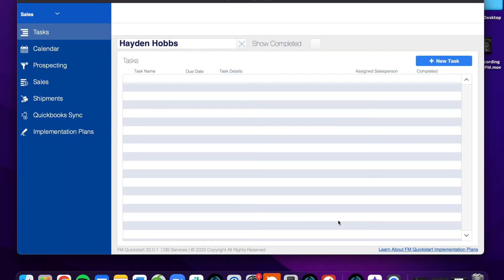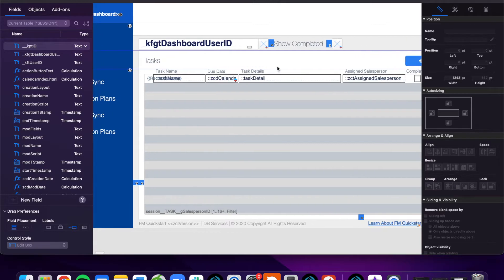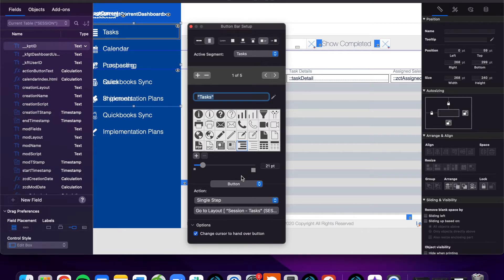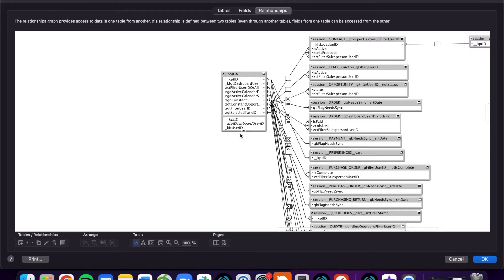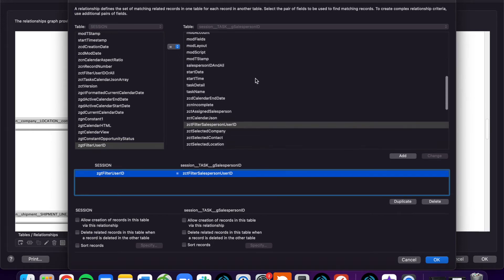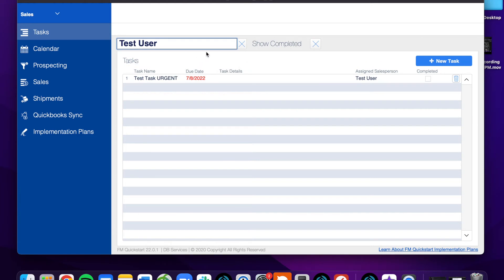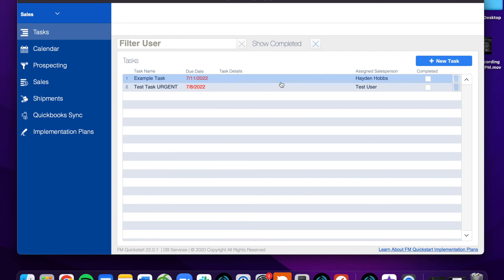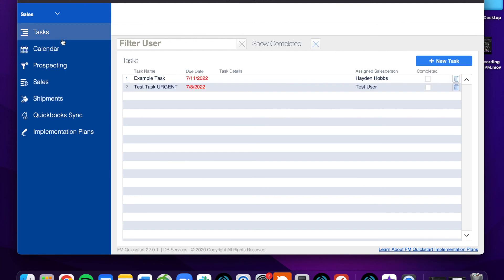FileMaker Dashboards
When making a robust solution in FileMaker that you want to suit your needs best, it’s important to consider the app's purpose and projected user pool. Thankfully, with the addition of a system dashboard to your FileMaker project, you gain a fast and user-friendly way to present the data of each user without the need for slow and bulky found sets. We demo how to set up a FileMaker dashboard for best performance.